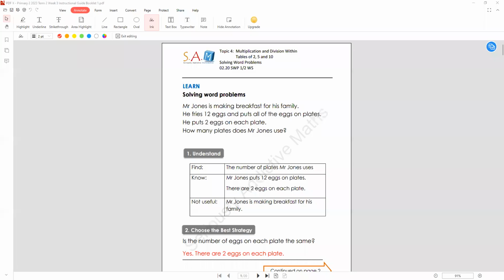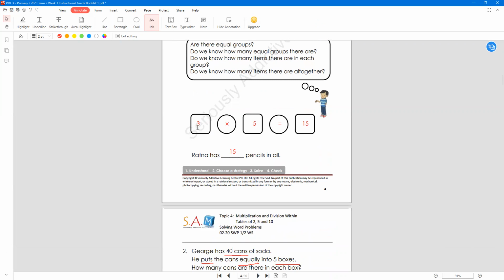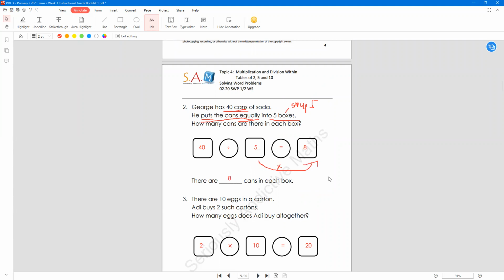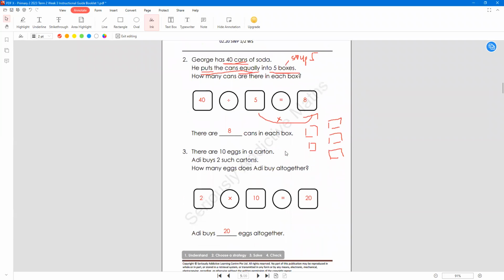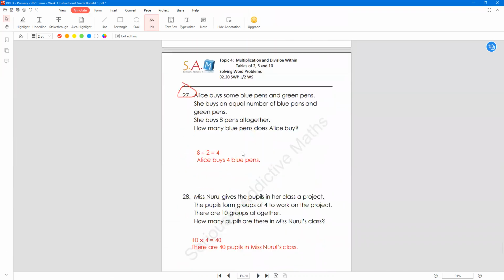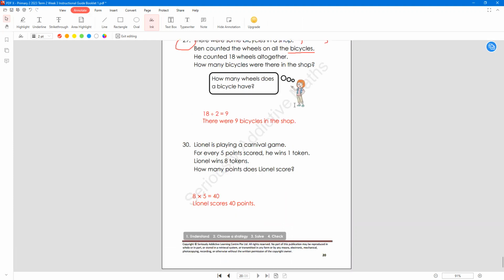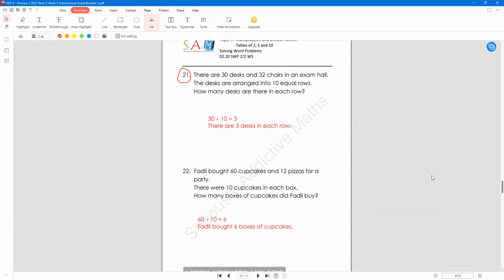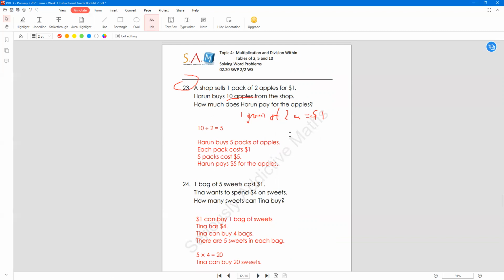Primary 2 Term 2 Week 3 Instructional Guide